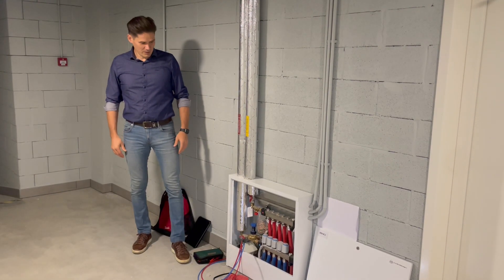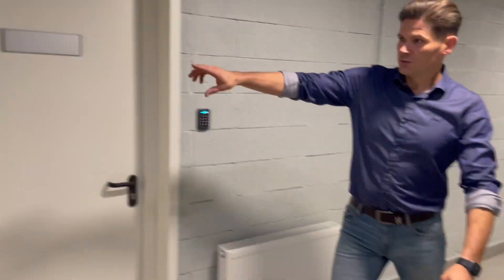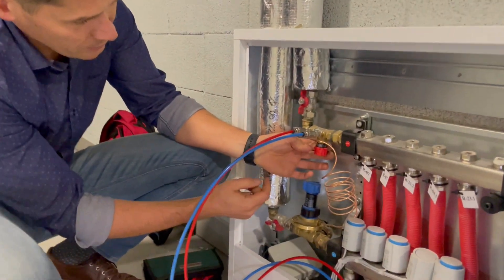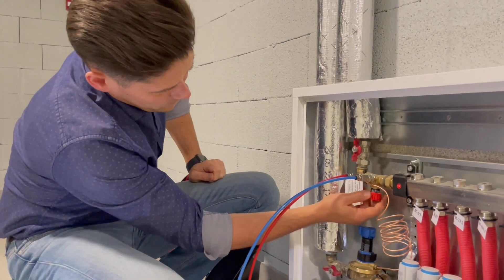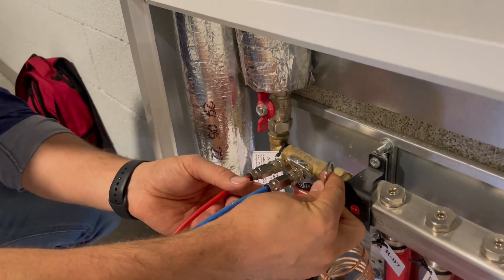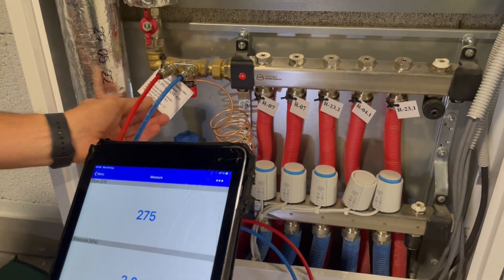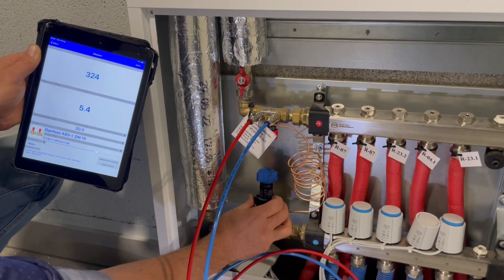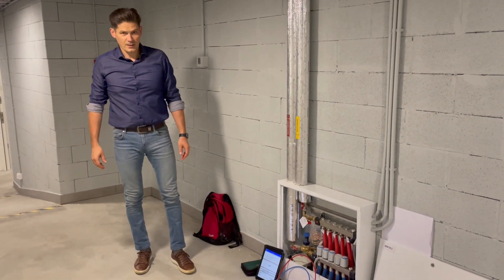FLOW SETUP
Flow setup on Danfoss ASV-I + ASV-PV delta pressure controller.